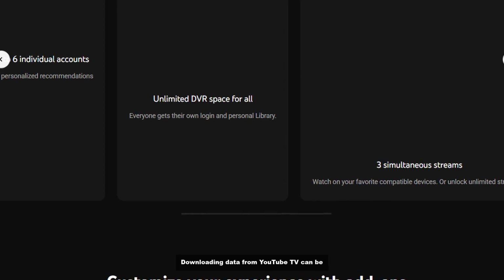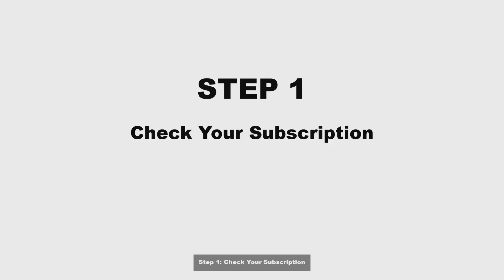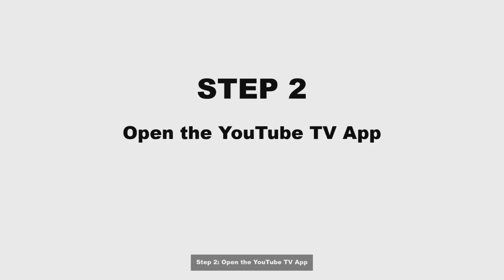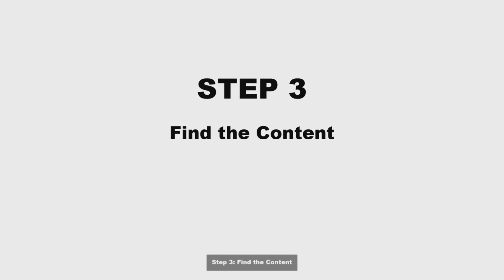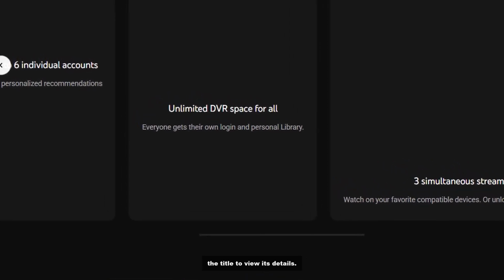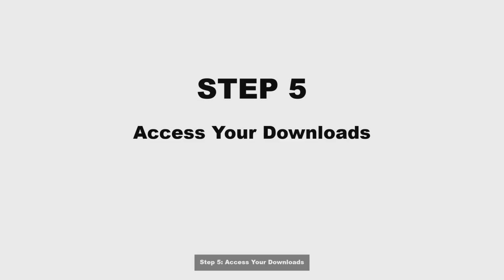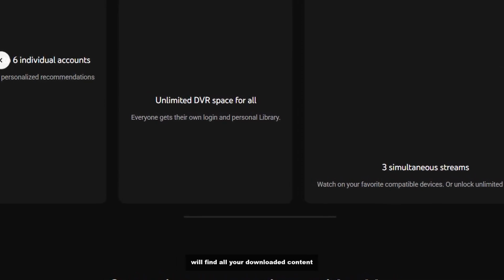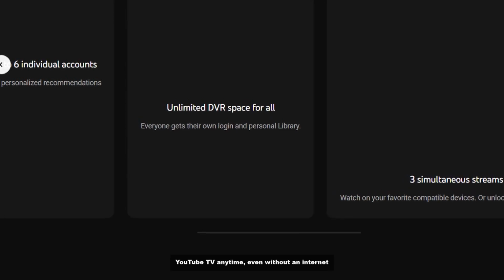How To Download Data From YouTube TV 2025 (2026)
In this video, we will show you how to download data from YouTube TV 2025. Learn the best methods and tips to save your favorite content for offline viewing.